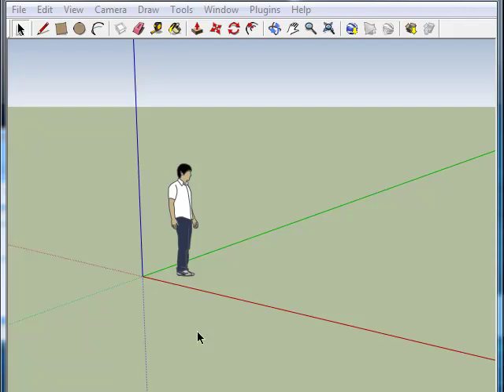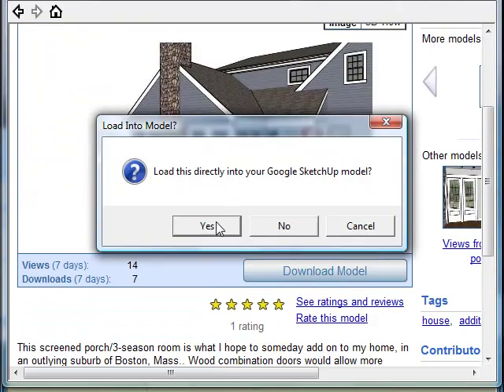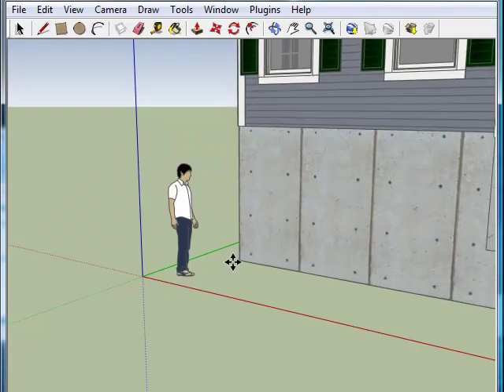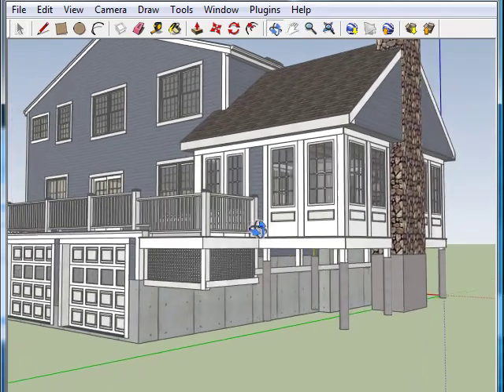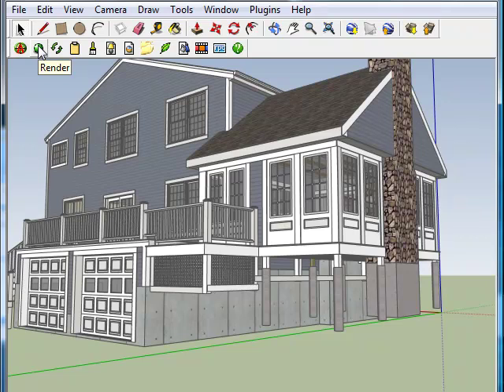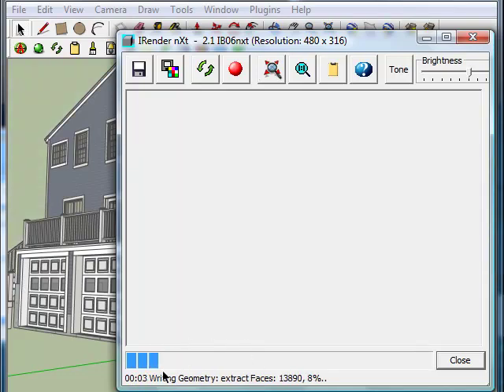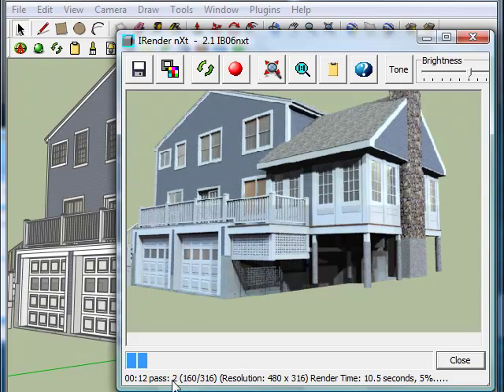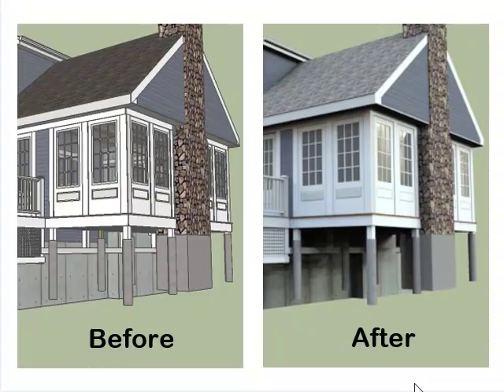SketchUp Rendering - Simple Exterior Rendering Using Irender nXt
This Tutorial shows how to quickly render an existing model. No changes are made to the original model and the default setting for IRender nXt are used. This shows how quickly you can put IRender nXt to work.